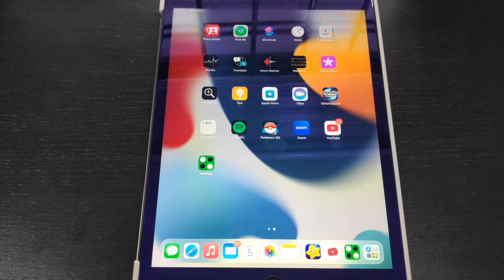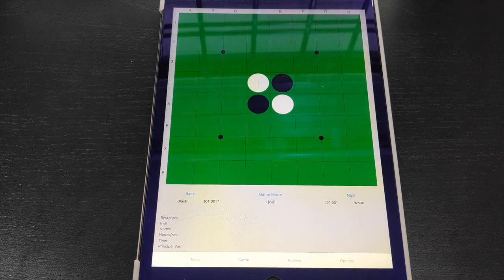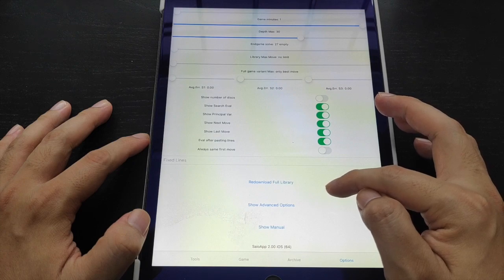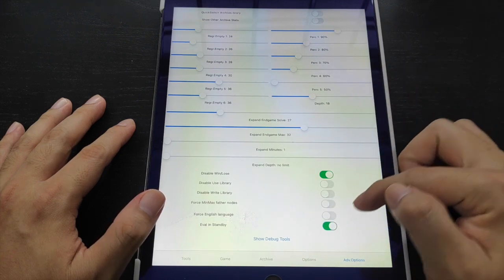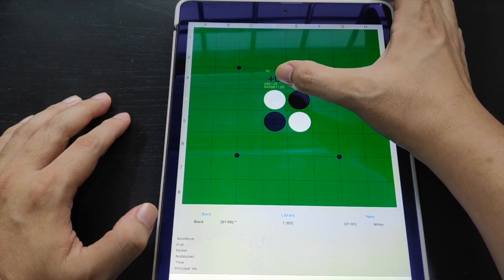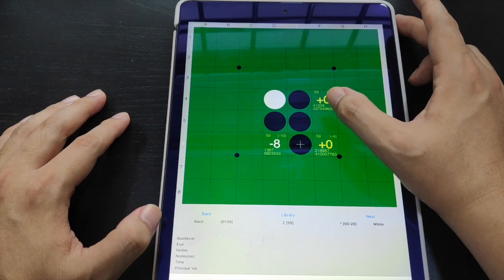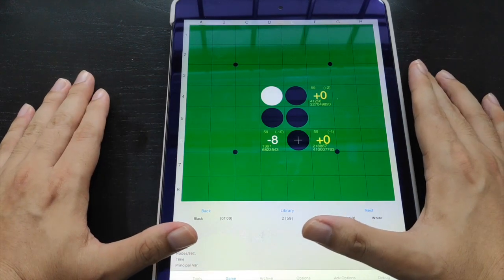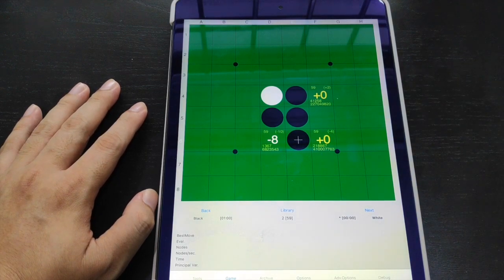Othello Academy - SAIO EP001 - Introduction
This video is about the introduction to the SAIO app which represents System Artificial Intelligence Othello and is one of the more, if not the most powerful Othello software engine and its library is very extensive in terms of the Othello lines included. It costs close to 20 US dollars to download the basic application and another 50-60 US dollars to download the full library which at the point of writing spans 30GB to help you learn the correct best lines assuming optimisation is what you might be looking for. In the following episodes, I will cover some of the more useful features it has.